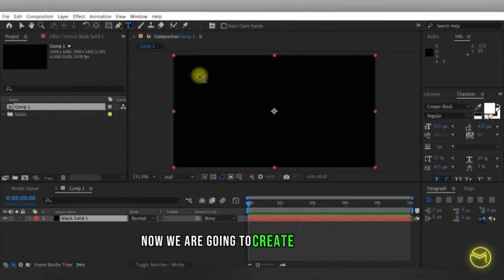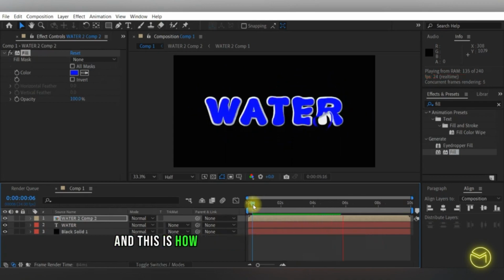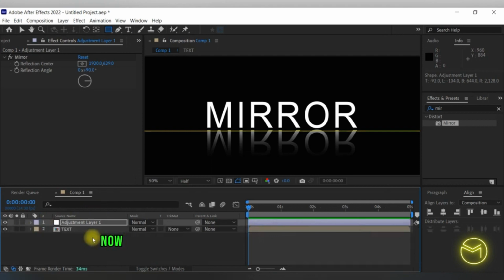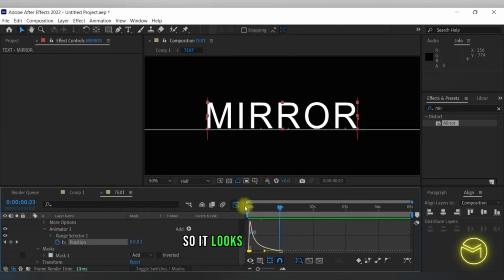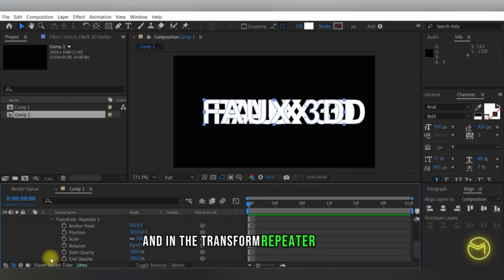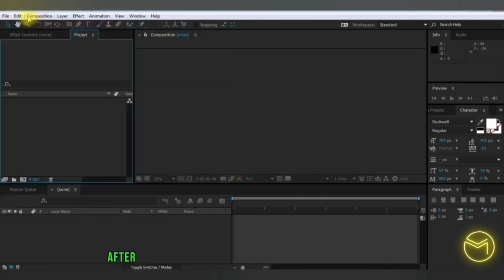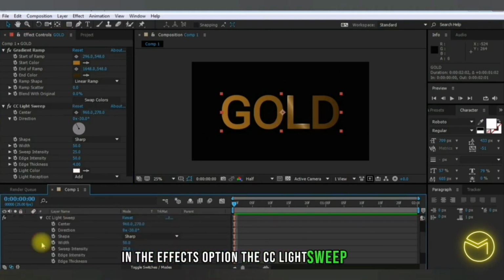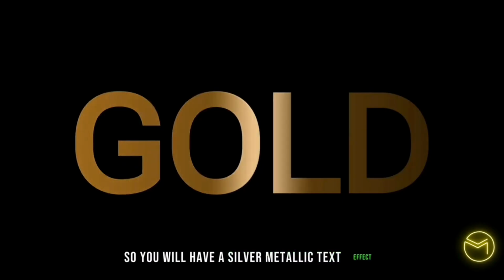4 Title Text Animations After Effects Tutorial 2024 (no plugins & project files )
Learn how to create an animated text using adobe after effects in just a few minutes.

Liquid Text 00:00 - 01:50
Mirror Text 01:50 - 05:10
Fake 3d Text 05:10 - 07:17
Gold Text 07:17 - 10:32